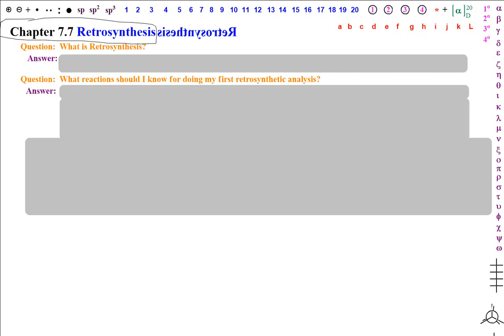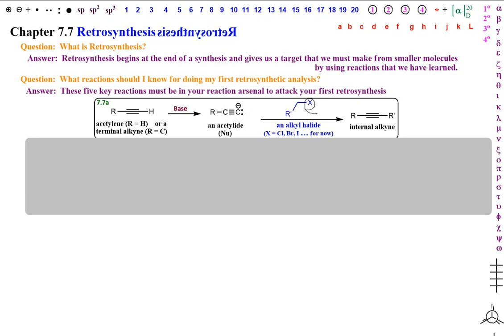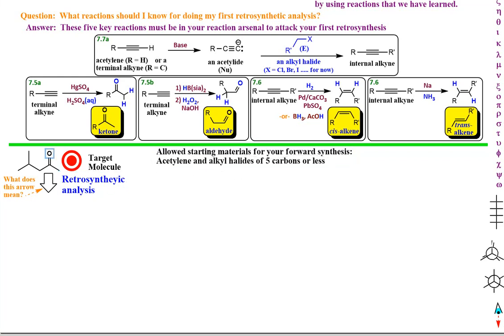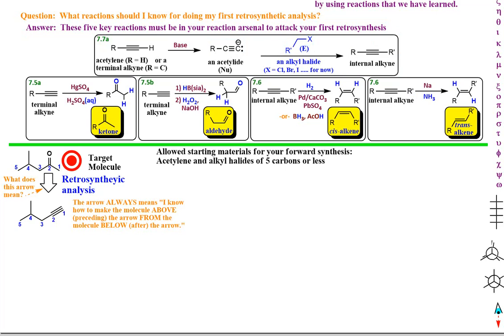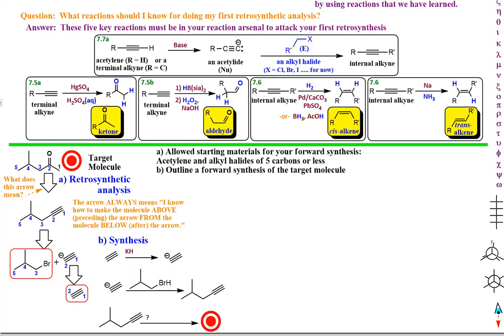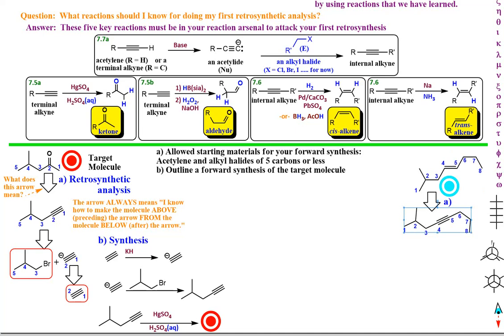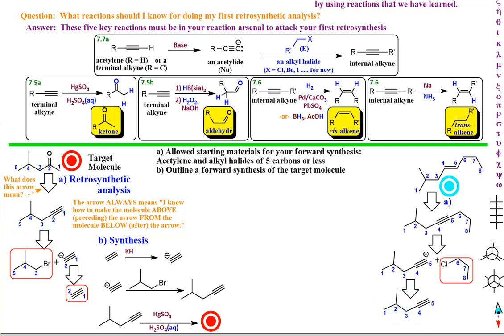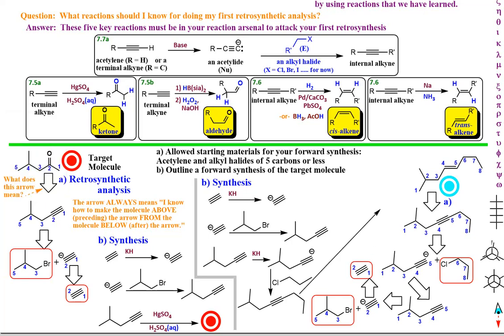c241w20 7 7 RetrosyntheticAnalysis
Chatper 7.7: Retrosynthetic Analysis.  How can target molecules that are aldehydes or ketones be made from terminal alkynes?   How can target molecules that are cis or trans alkenes be made from internal alkynes?